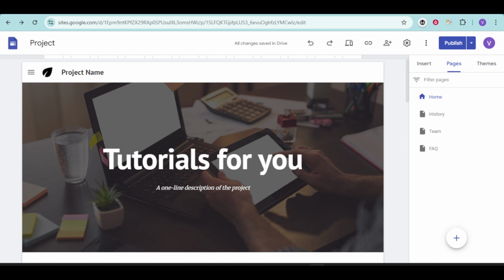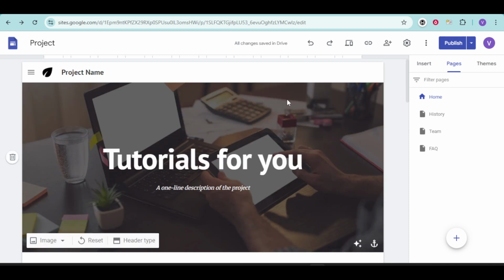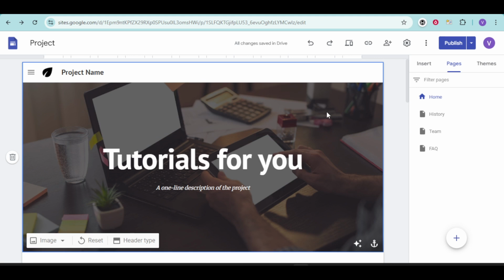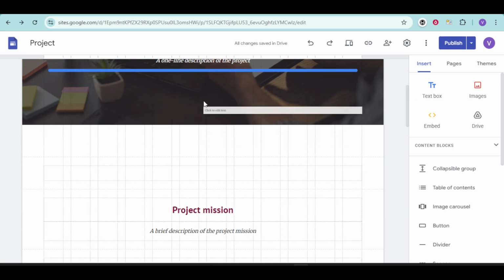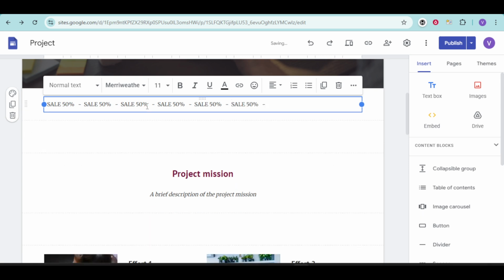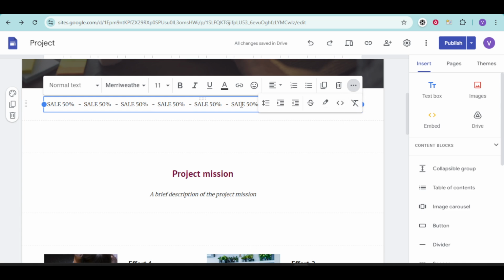How to Add Announcement Banner in Google Sites 2026 (Highlight Important Updates)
how to add an announcement banner in Google Sites so visitors immediately see important updates, notices, or calls to action.
You’ll learn how to create banner-style sections using headers and layouts, add eye-catching text or buttons, and position the announcement at the top of your site for maximum visibility.
We also cover design tips for banners, how to update or remove announcements quickly, and best practices to keep banners readable on both desktop and mobile.